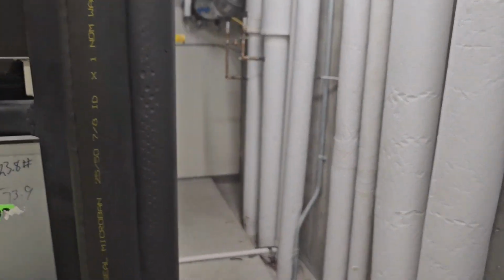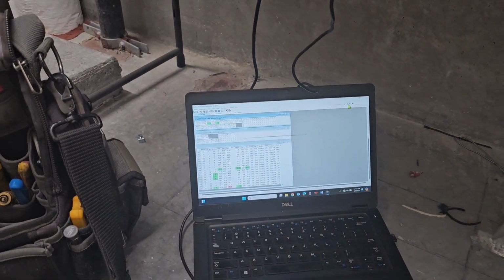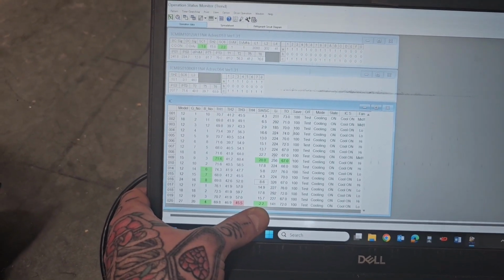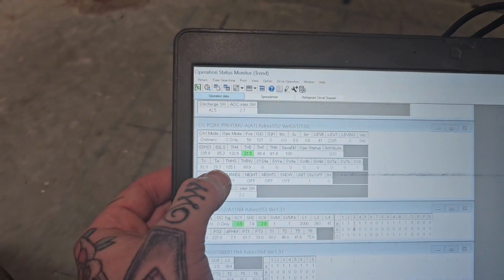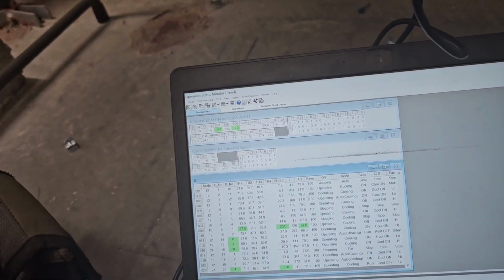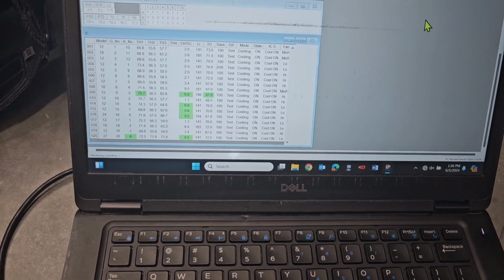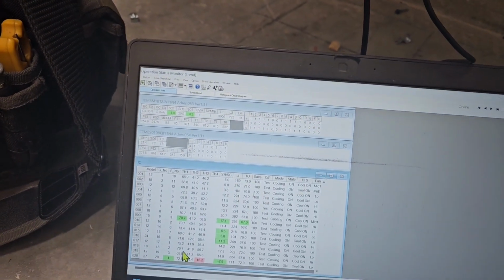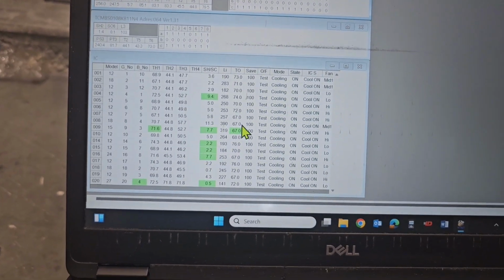Mitsubishi City Multi - In Depth Diagnostic With Maintenance Tool